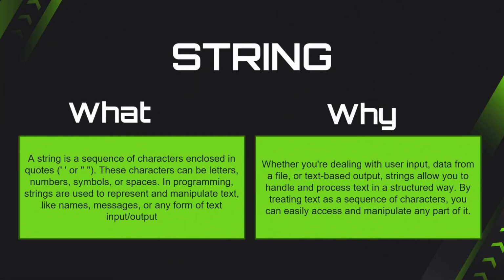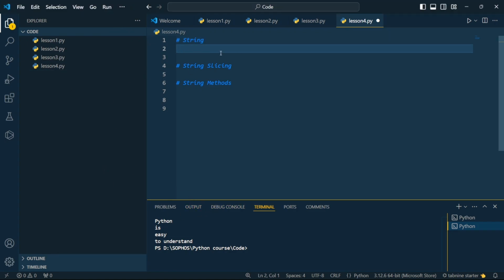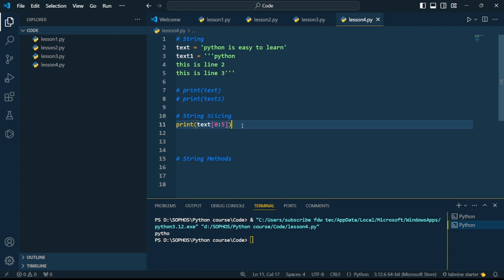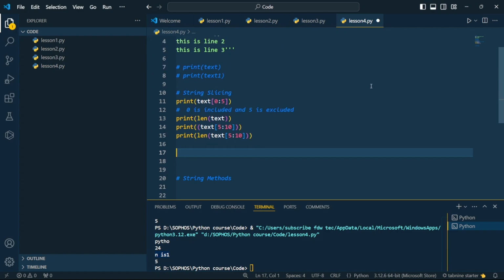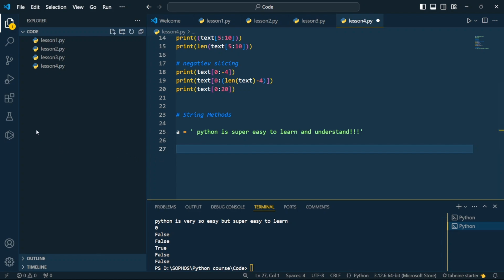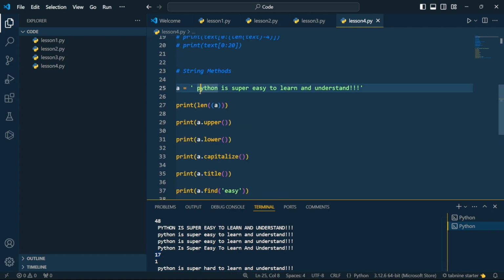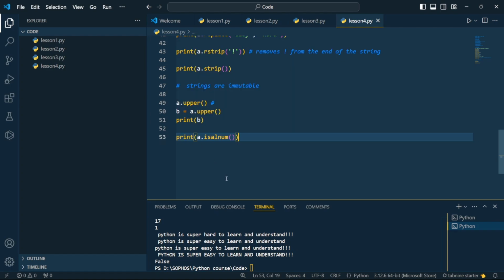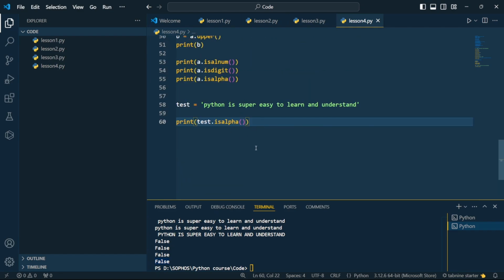Python Tutorial #4: The Complete Guide to Strings, Slicing & Methods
Welcome to Lesson 4 of our Python course! In this video, we’ll dive into strings – one of the most essential data types in Python. You’ll learn how to work with strings, including techniques like string slicing to extract specific parts of a string. We’ll also cover a range of powerful string methods that allow you to manipulate and format your text with ease.By the end of this lesson, you’ll be able to handle text data like a pro! Don't forget to practice along with us.

QUIZ QUESTION:

Why was the print returning "false" at the end of the video

Timestamps:

0:00 - Intro
1:19 - String
1:56 - String Slicing
2:40 - String Methods
3:37 - Today's Quote
4:00 - Coding
20:09 - Quiz Question